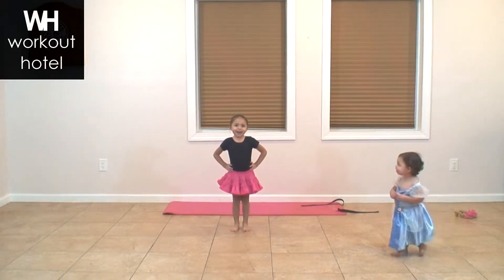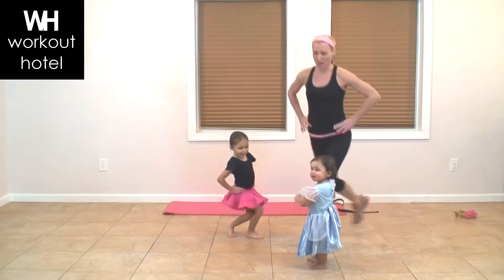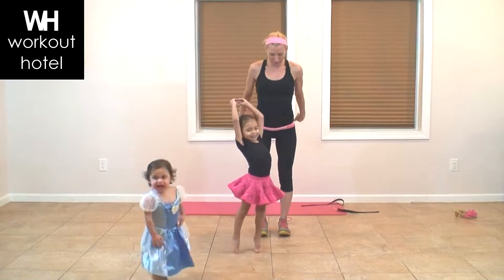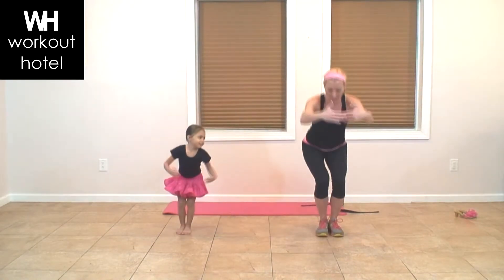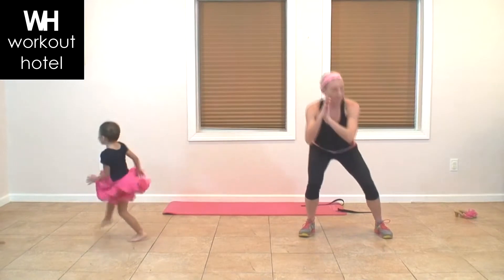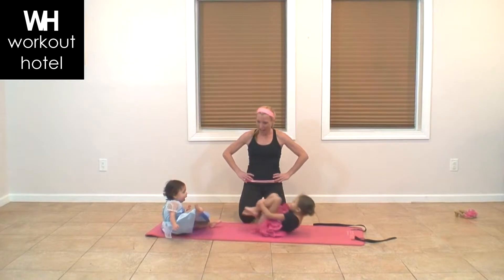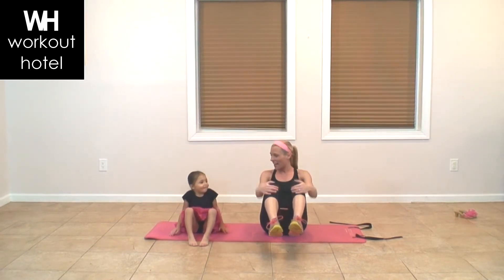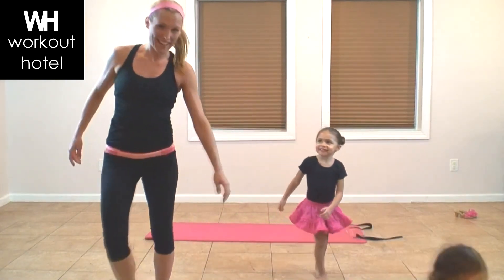KIDS WORKOUT: PRINCESS WORKOUT: (for Parents TOO)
This quick PRINCESS workout will  keep kids moving with exercises like CURTSEY, PRINCESS WALK, and PRETTY POSTURE. Kids stay active and parents have exercise options too!